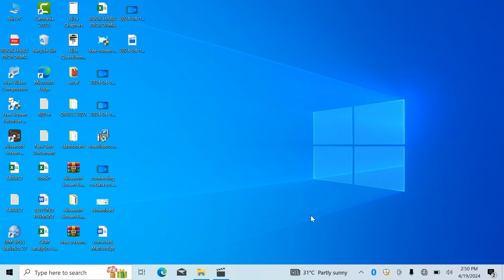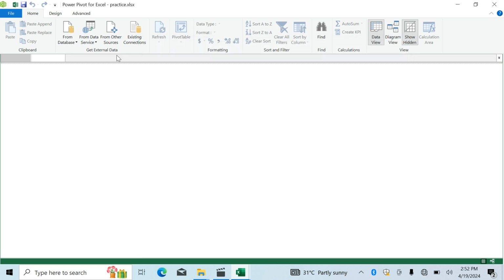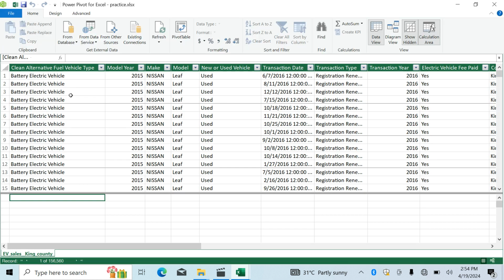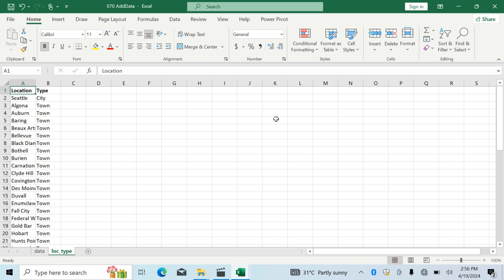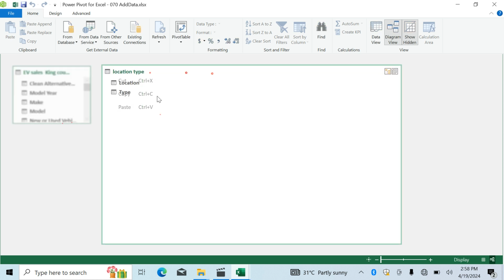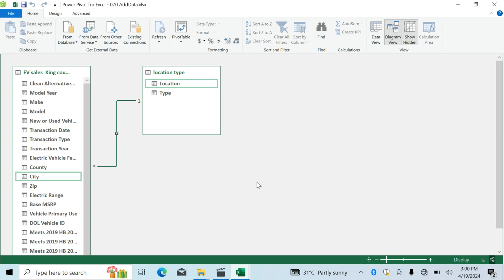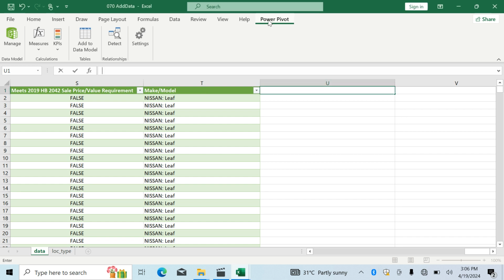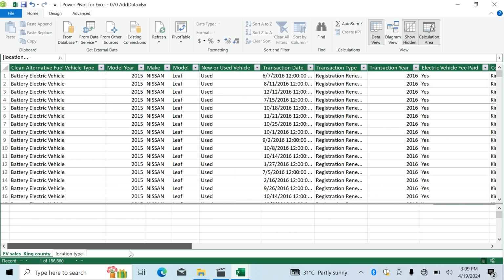Data modelling on using power pivot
Power Pivot, data modelling, lookup, ms-excel, data analysis, dashboard